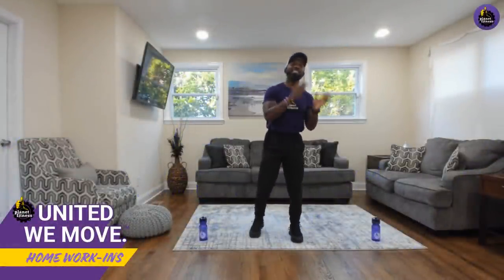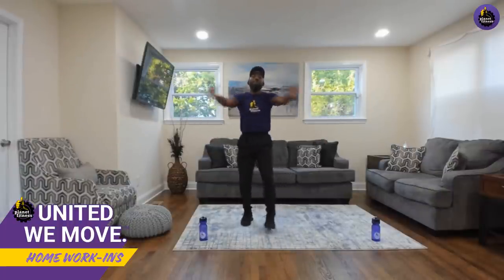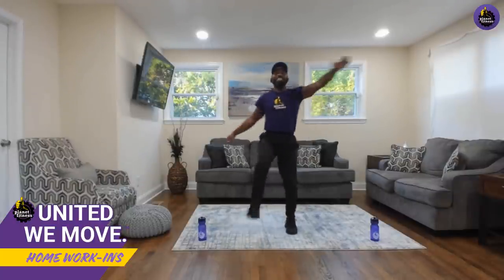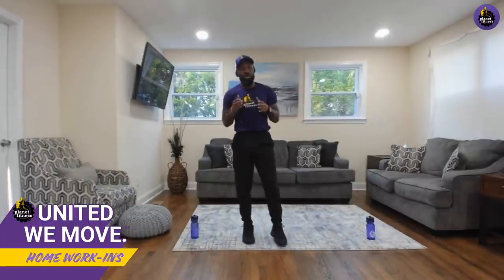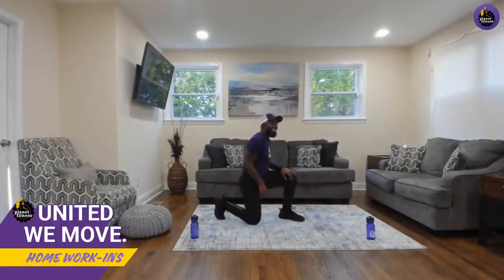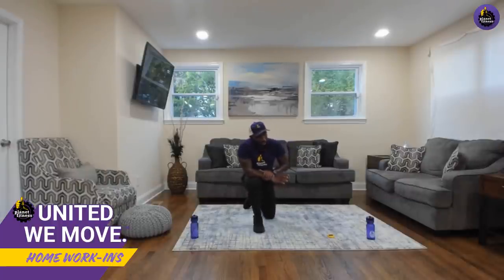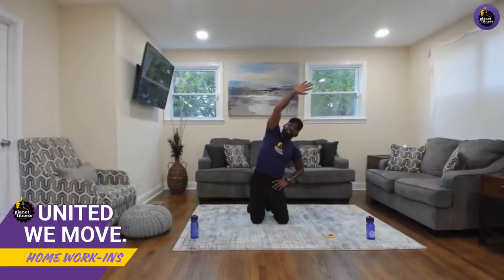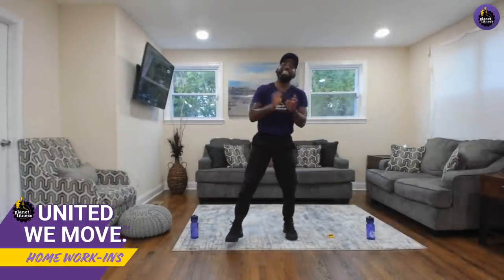Trainer Teddy is bringing you on a full body Work In Journey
Trainer Teddy is back with a brand new Home Work-In, and today we’re doing a full body bodyweight workout. This home workout was designed for everyone, at every fitness level, with no equipment required. Feel free to go at your own pace. Alright, who’s ready to exercise at home?

Once trainer Teddy helps you warm up, you’re going to go into the first circuit of svend bends, standing oblique crunches, squats into lateral leg raises, and star jacks. The next circuit for this simple at home workout includes push ups, bicycle crunches, scorpions into leg extensions, and burpees. Once you’re through all that, you’ll cool down and wrap things up.

Wondering how to workout at home? Planet Fitness is providing brand new Home Work-Ins daily, on Facebook Live at 7pm ET. Can’t make it? See all of our home workout videos on our YouTube page. Want even more good at home workouts? Download the Planet Fitness app for a ton of workouts you can do wherever you are.